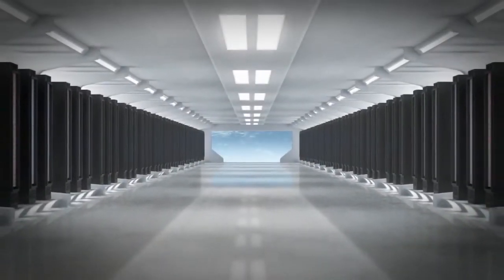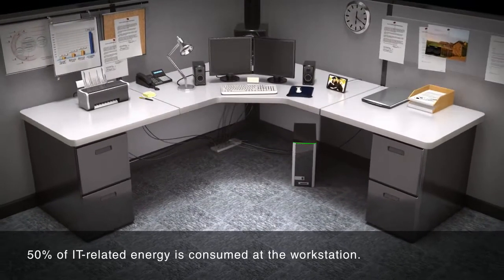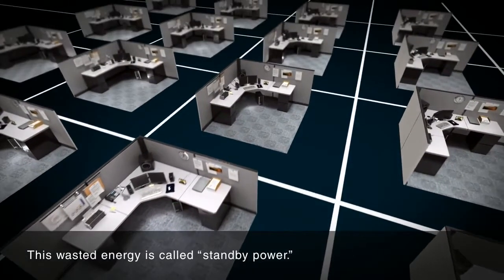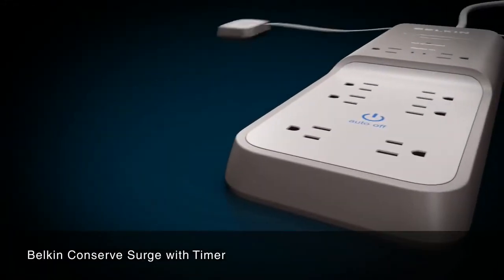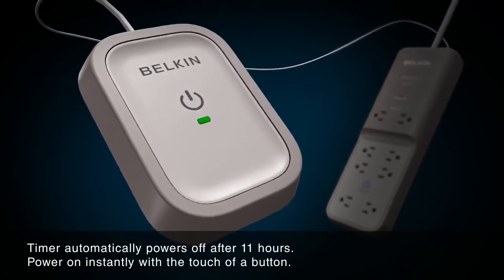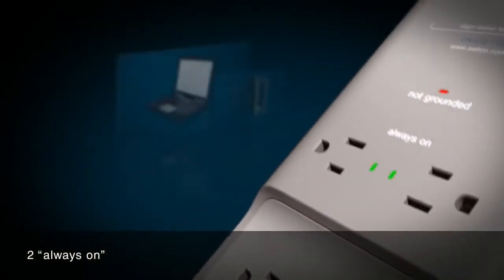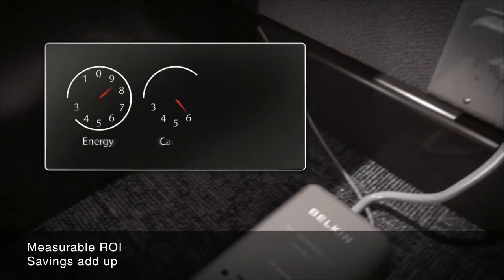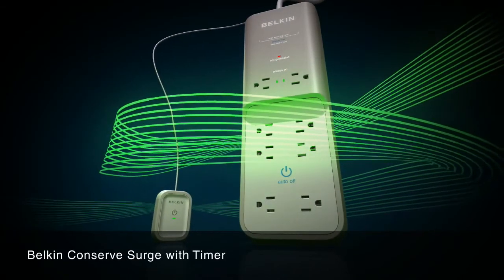Belkin Conserve Surge with Timer